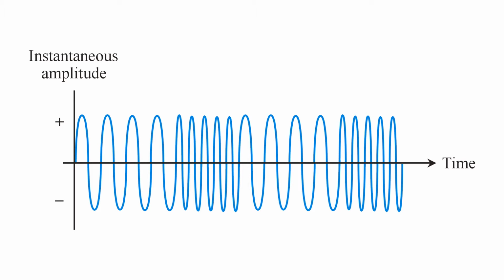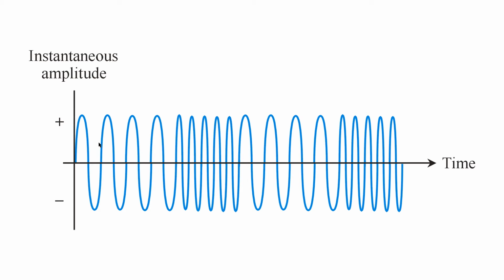Anatomy of an FM Wave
Frequency and wavelength vary; amplitude does not.